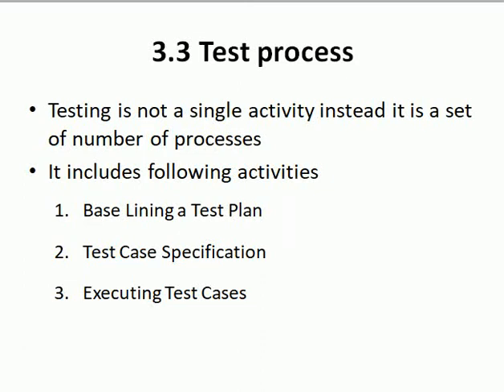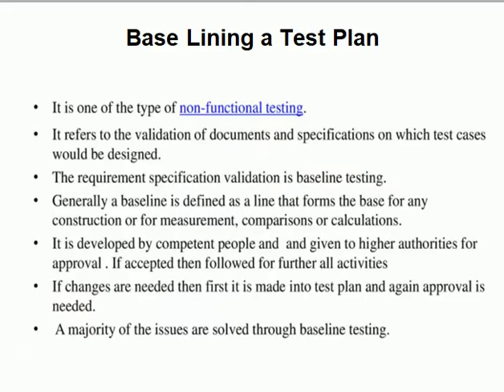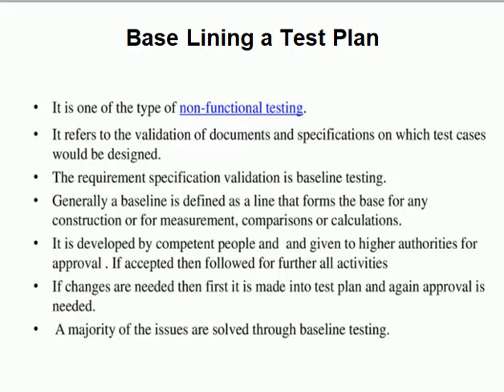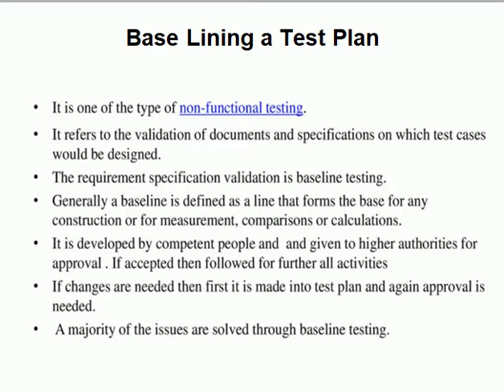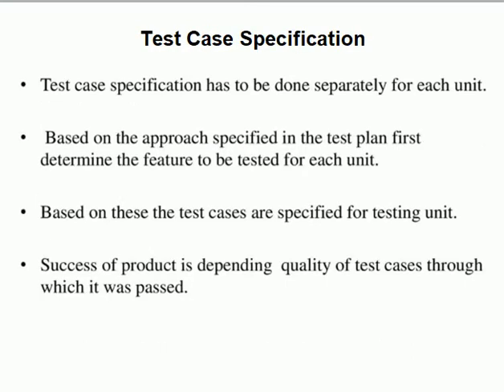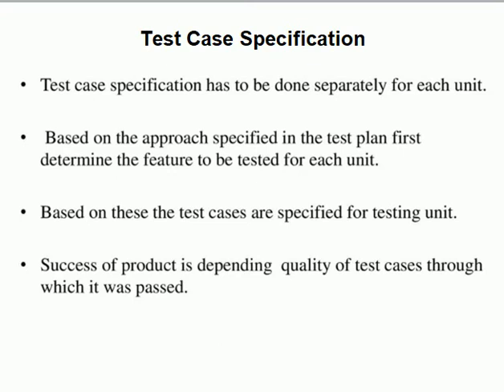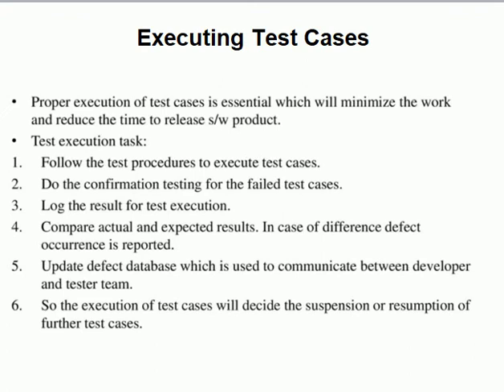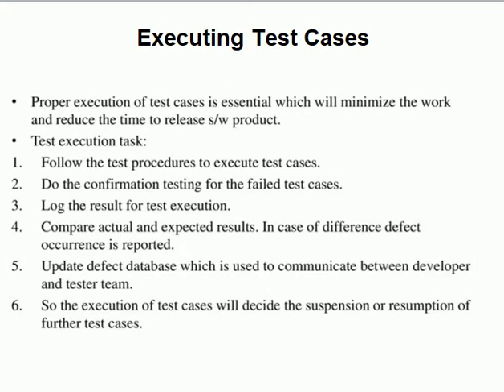test process | Base lining a test plan | Test case specification | Executing test cases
This Software Testing Tutorial, based on MSBTE 'I' scheme syllabus, explains about test process | Base lining a test plan  | Test case specification  | Executing test cases